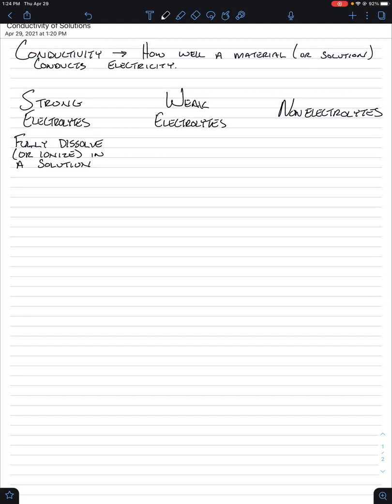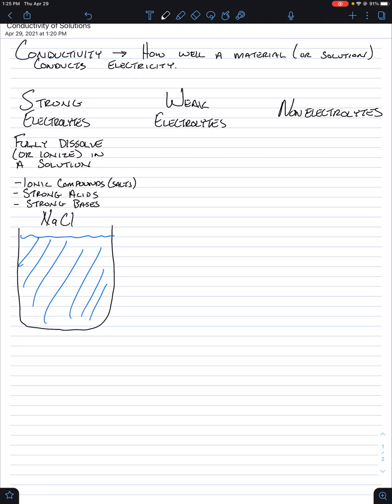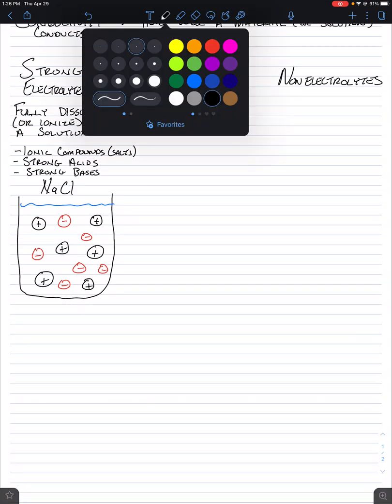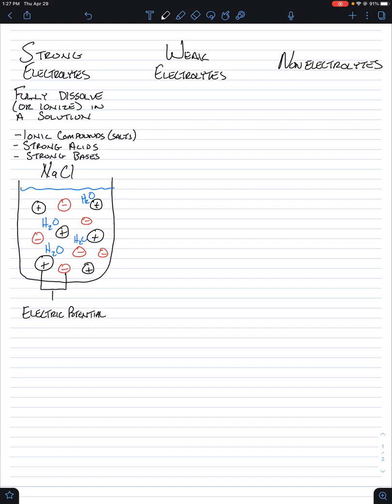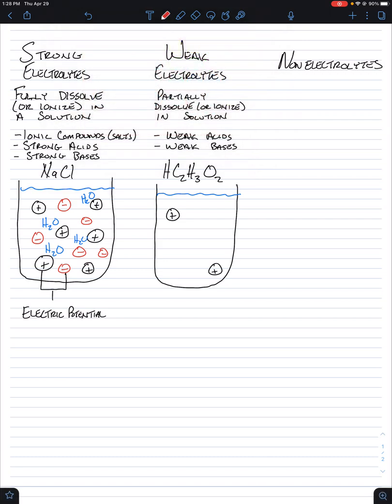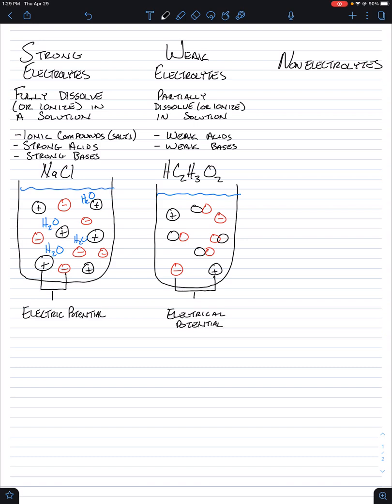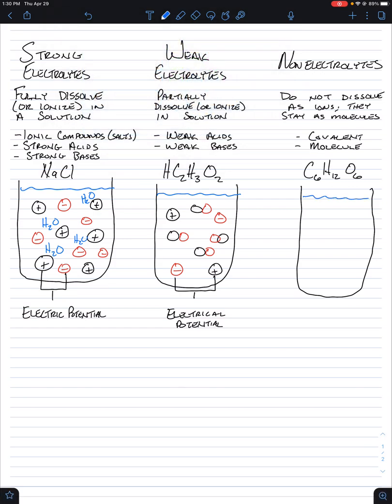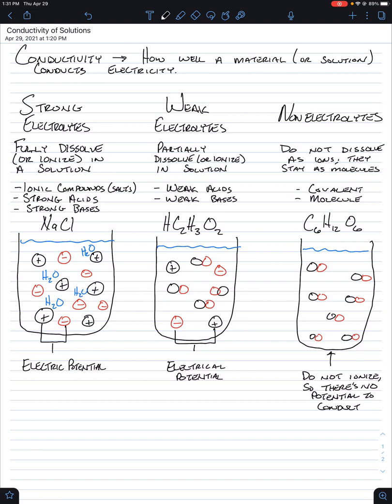Understanding Conductivity of Solutions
Hey, guys! I hope this video helps you grasp the concept of conductivity in solutions. Hopefully, you feel a bit more confident after watching it, especially with strong and non-electrolytes.